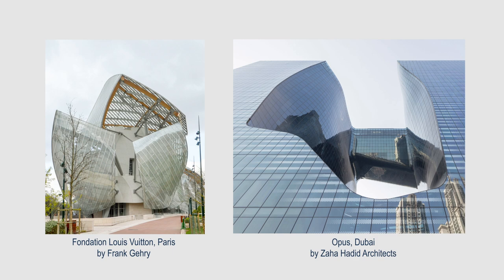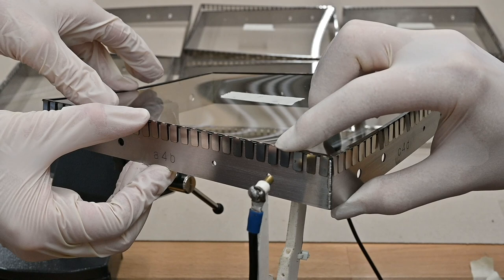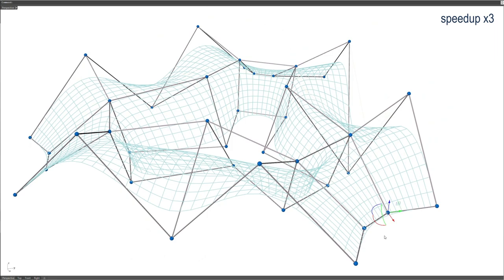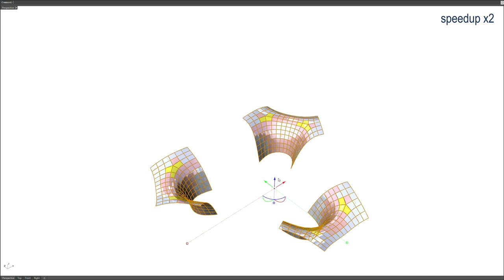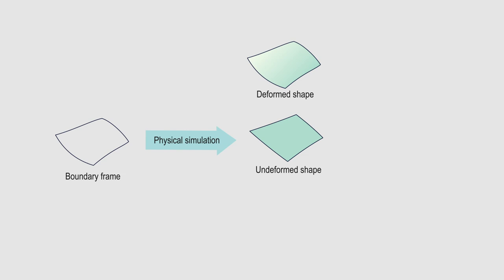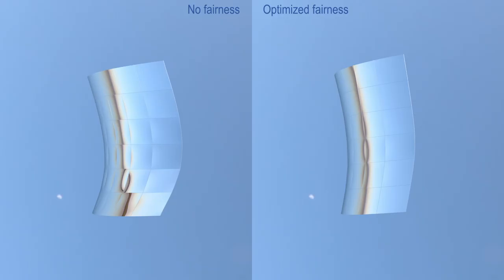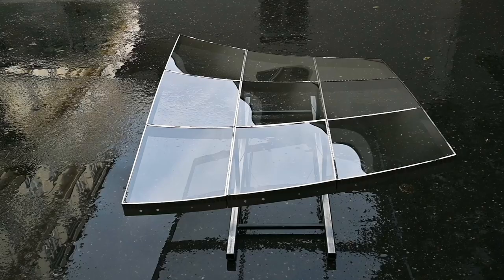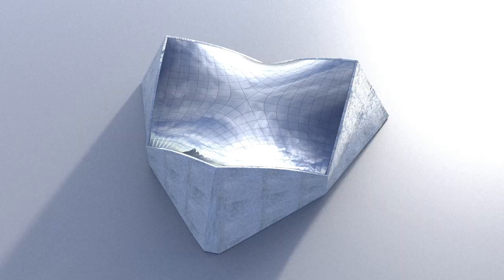Computational Design of Cold Bent Glass Façades [SIGGRAPH Asia 2020]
K. Gavriil*, R. Guseinov*, J. Pérez, D. Pellis, P. Henderson, F. Rist, H. Pottmann, and B. Bickel. Computational design of cold bent glass façades. ACM Trans. Graph., 39(6):208, 2020,
*Joint first authors

Abstract
Cold bent glass is a promising and cost-efficient method for realizing doubly curved glass façades. They are produced by attaching planar glass sheets to curved frames and must keep the occurring stress within safe limits. However, it is very challenging to navigate the design space of cold bent glass panels because of the fragility of the material, which impedes the form finding for practically feasible and aesthetically pleasing cold bent glass façades. We propose an interactive, data-driven approach for designing cold bent glass façades that can be seamlessly integrated into a typical architectural design pipeline. Our method allows non-expert users to interactively edit a parametric surface while providing real-time feedback on the deformed shape and maximum stress of cold bent glass panels. The designs are automatically refined to minimize several fairness criteria, while maximal stresses are kept within glass limits. We achieve interactive frame rates by using a differentiable Mixture Density Network trained from more than a million simulations. Given a curved boundary, our regression model is capable of handling multistable configurations and accurately predicting the equilibrium shape of the panel and its corresponding maximal stress. We show that the predictions are highly accurate and validate our results with a physical realization of a cold bent glass surface.

Photo of Opus by Danica O. Kus.